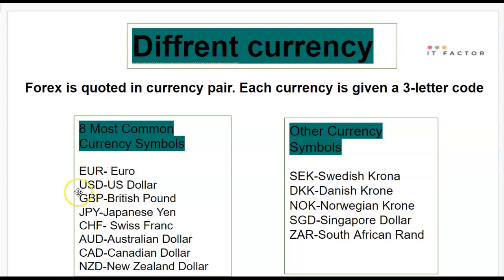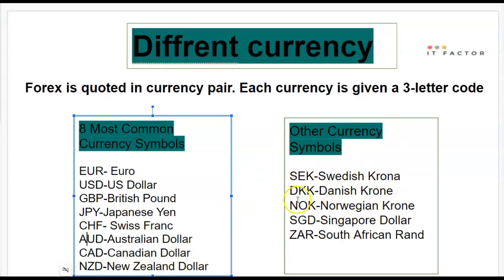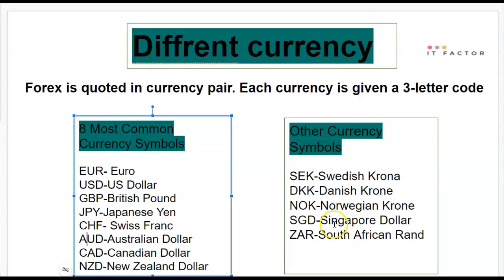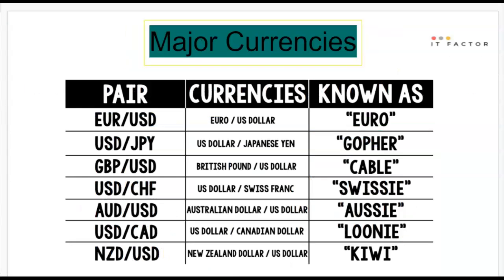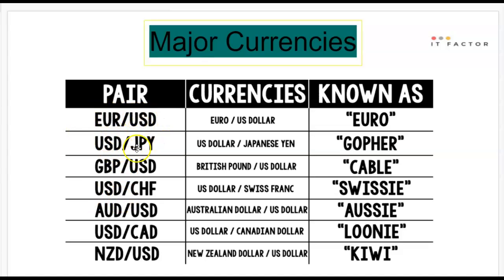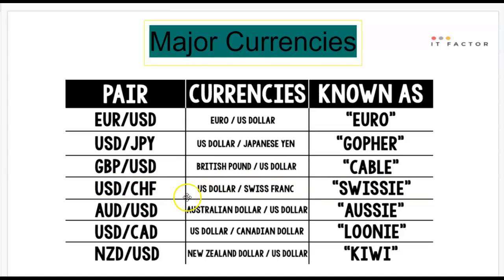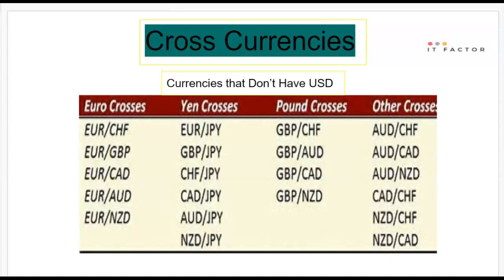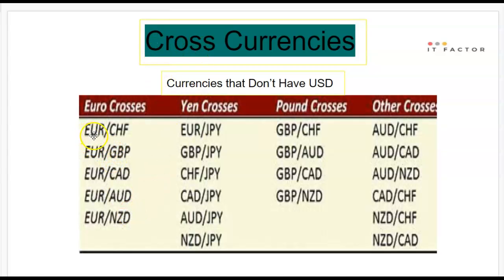CURRENCY PAIRS IN FOREX